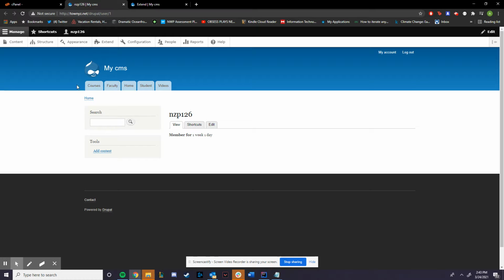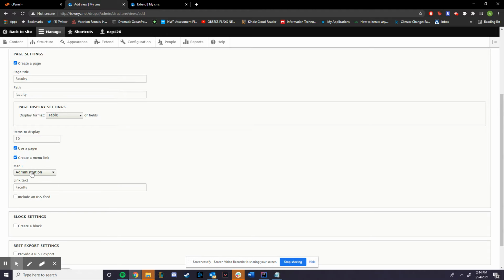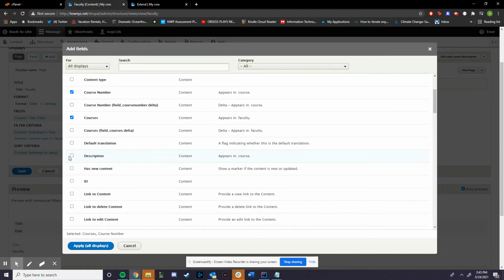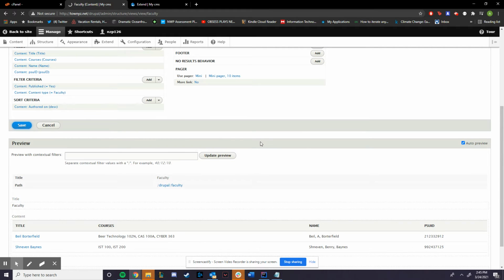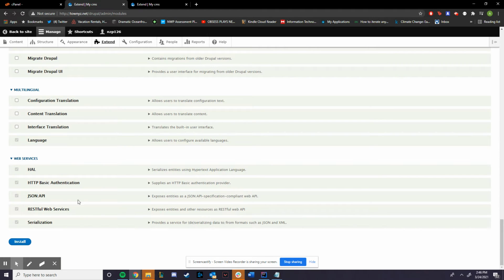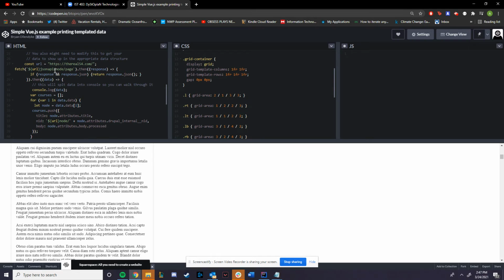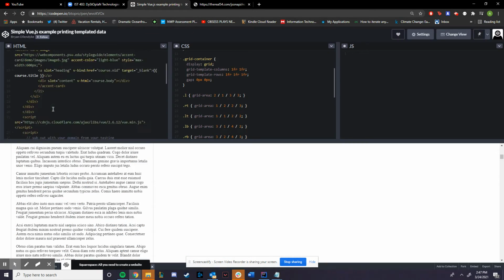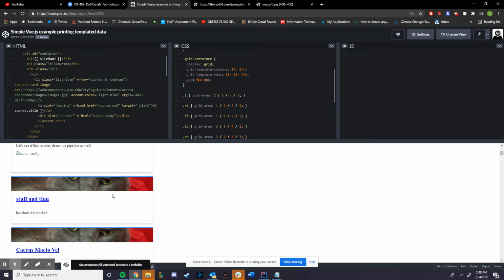Adding Views to Your Drupal Site